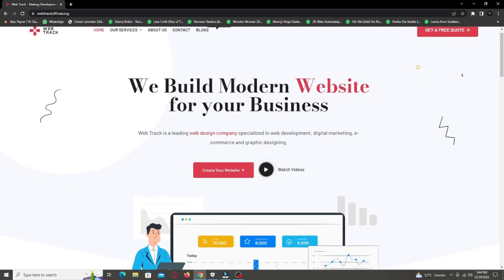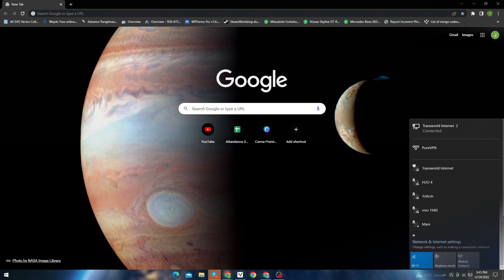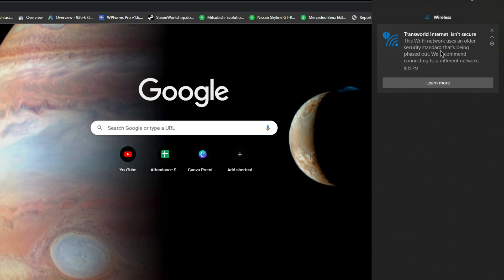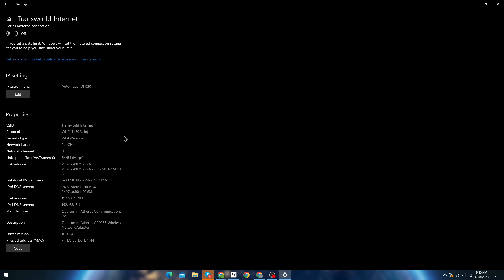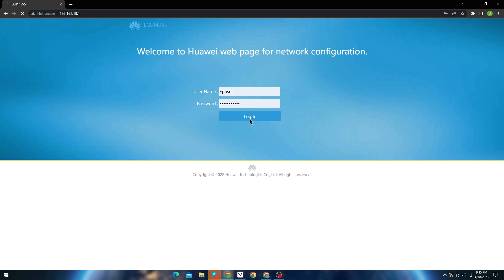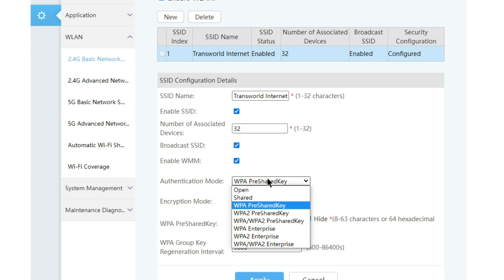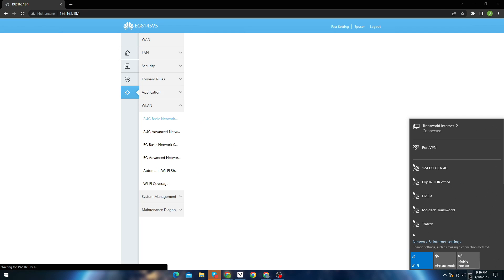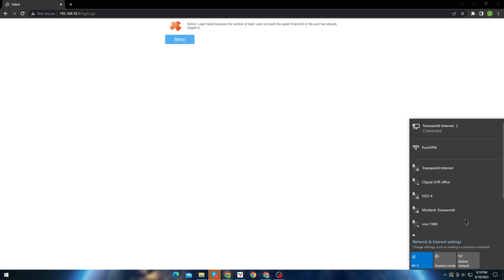How To Fix Wi-Fi Network Uses Older Security Standard That's Being Phased Out | Windows 10 Issue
In this video I am gonna resolve the issue of old security in Windows 10 the Wi-Fi network uses older security standard that's being phased out.